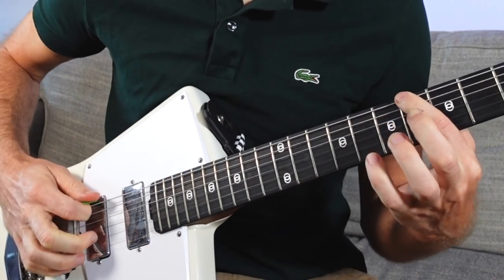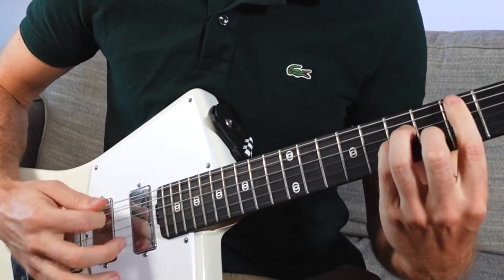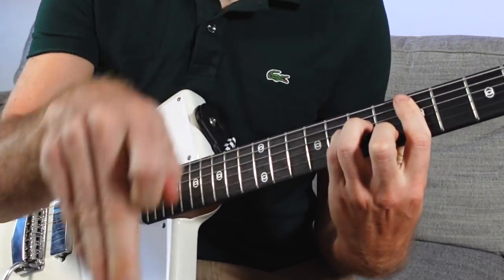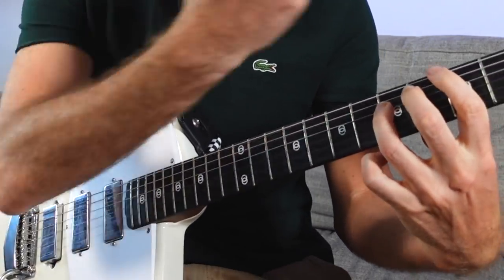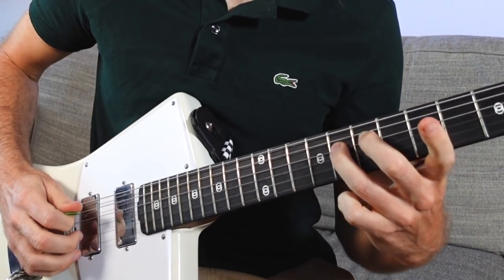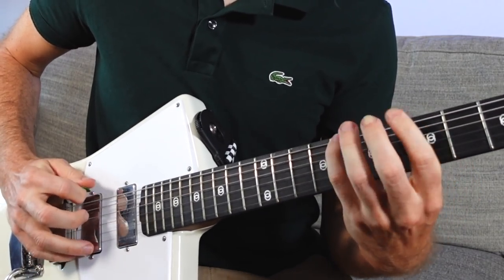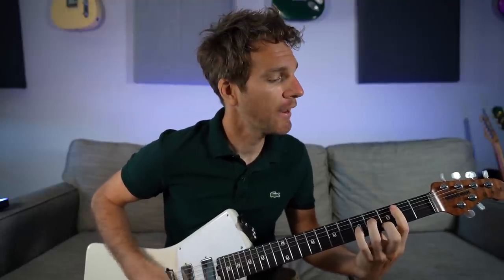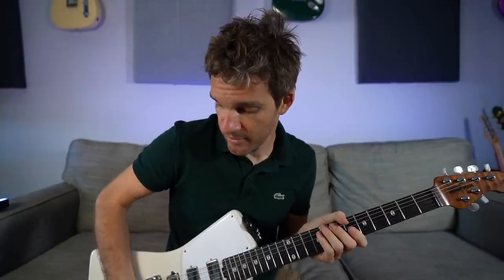Some Tips to Improve Your Guitar Playing NOW!!!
Going over a more musical way to connect guitar concepts into a phrase. Breaking down chords and scale positions, let me know what you think!